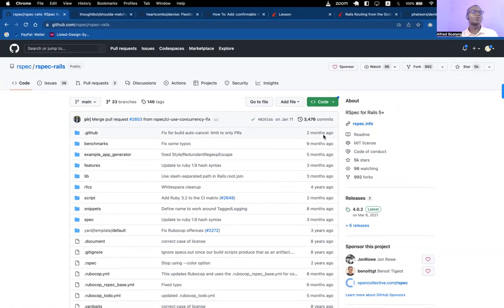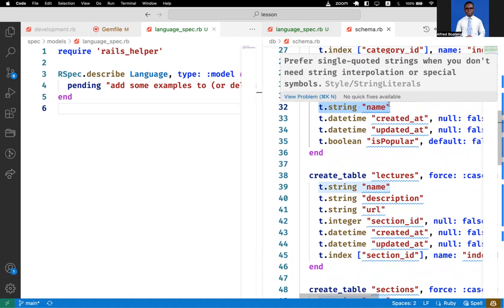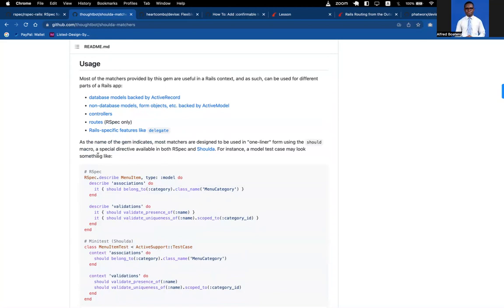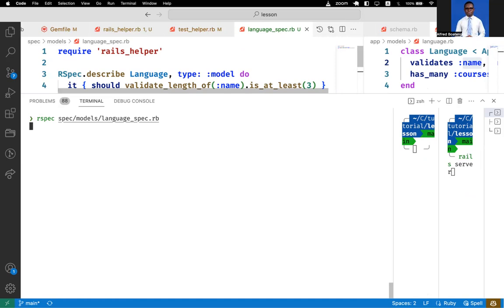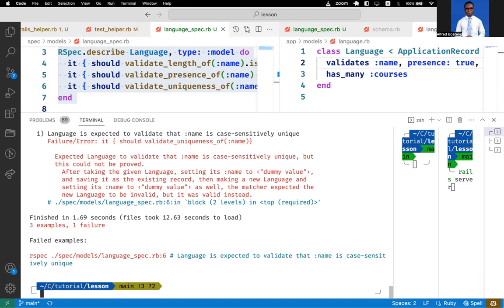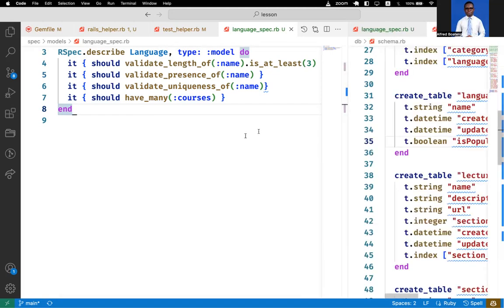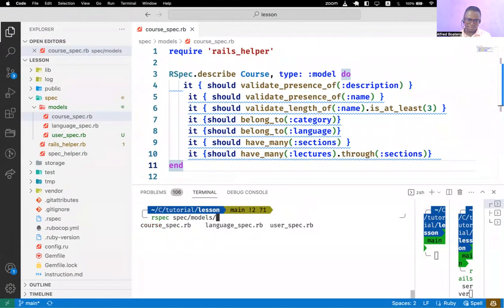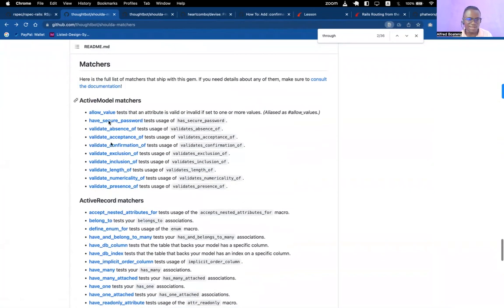Testing Your Rails apps with RSpec and Shoulda Matchers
In this fourth part of our tutorial series on building an E-Learning platform using Ruby on Rails, we will cover the important topic of testing. Testing is a crucial part of any development process, and in this video, we will show you how to use RSpec and Shoulda Matchers to write effective and efficient tests for your Ruby on Rails application.

We will start by introducing the concept of testing and why it is important to test your code. We will then walk you through the process of setting up RSpec and Shoulda Matchers in your application and show you how to write tests for your models, controllers, and views.

We will also cover advanced testing techniques, such as mocking and stubbing, and show you how to use them to write more complex tests. Throughout the video, we will provide step-by-step instructions and helpful tips to guide you through the process of testing your E-Learning platform.

By the end of the video, you will have a solid understanding of how to write effective tests for your Ruby on Rails application using RSpec and Shoulda Matchers. So, if you're ready to take your E-Learning platform to the next level and ensure that it is working correctly, join us for this exciting tutorial on testing. Let's get started!